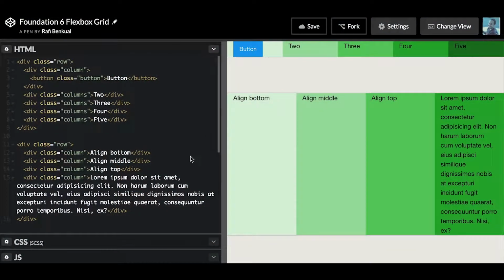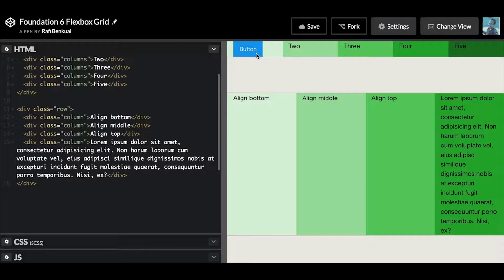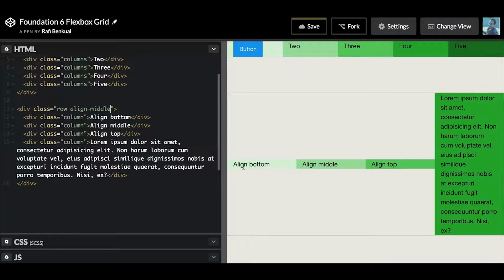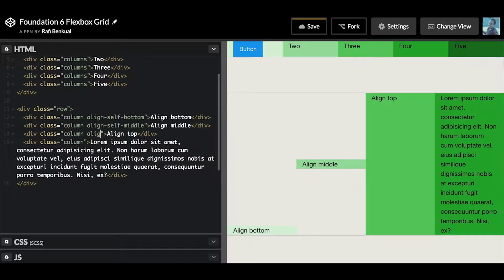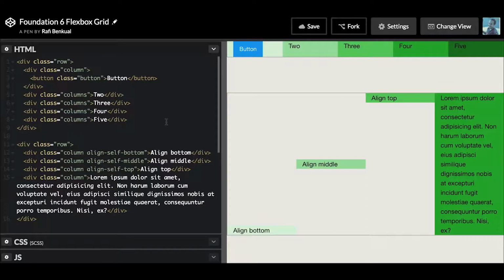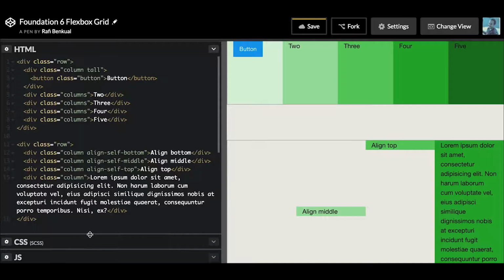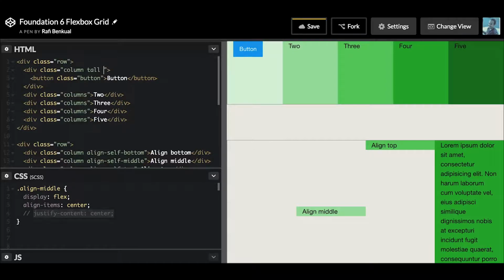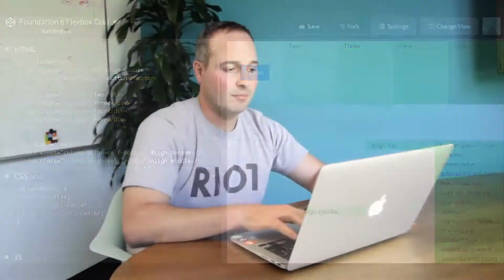Foundation Lesson 142 | Vertically Aligning in Flexbox